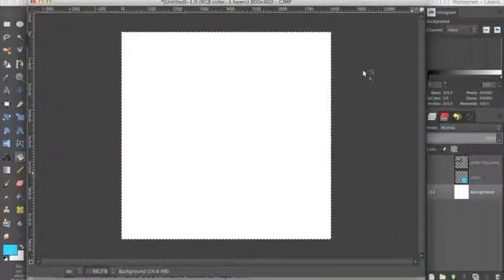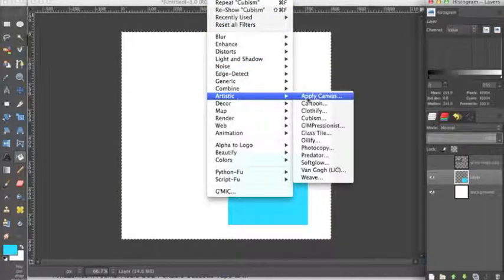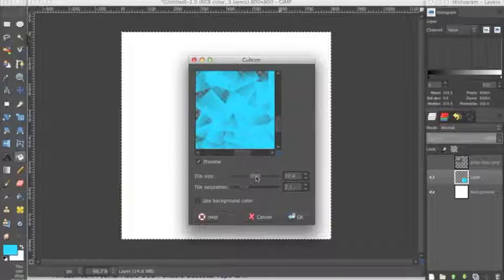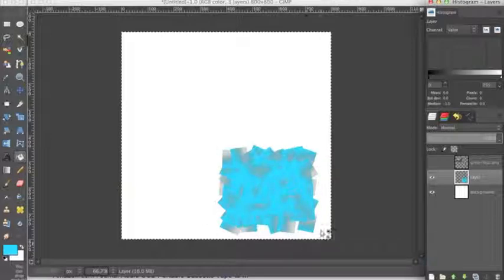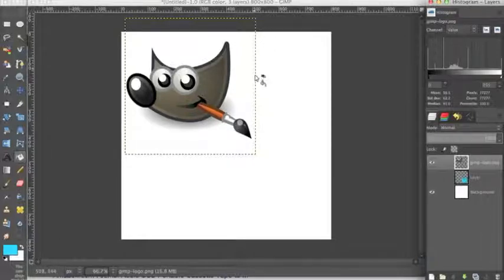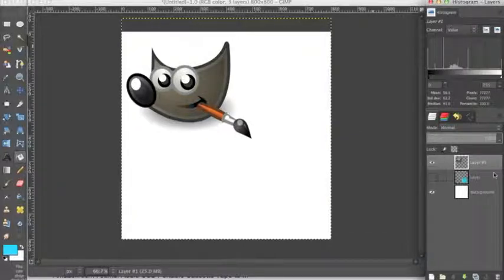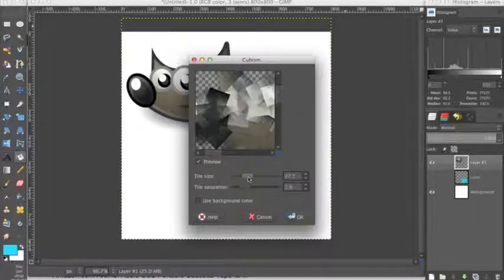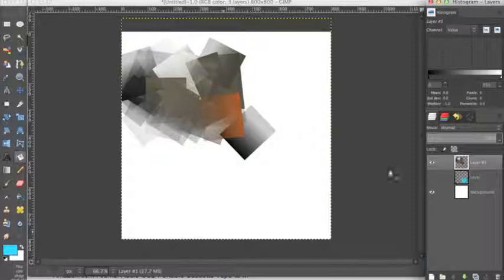GIMP: The Cubism Filter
If you ever wondered how I do that awesome cube effect in my video thumbnails, here is your answer! Now you can make your own snazzy background made of cubes. Who doesn't like cubes?